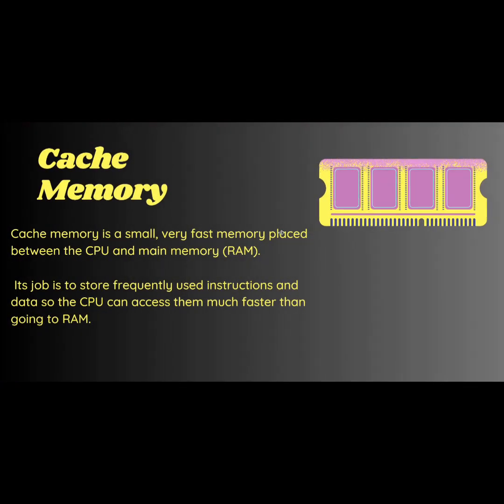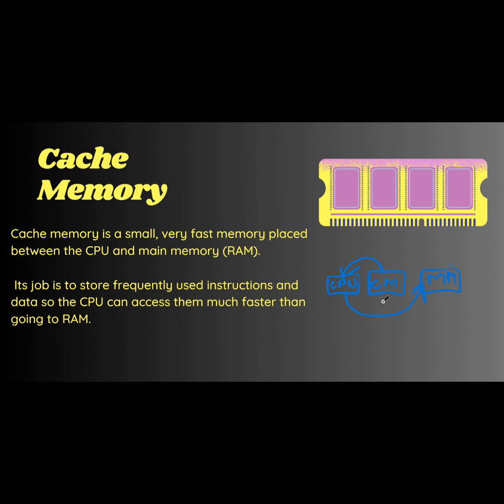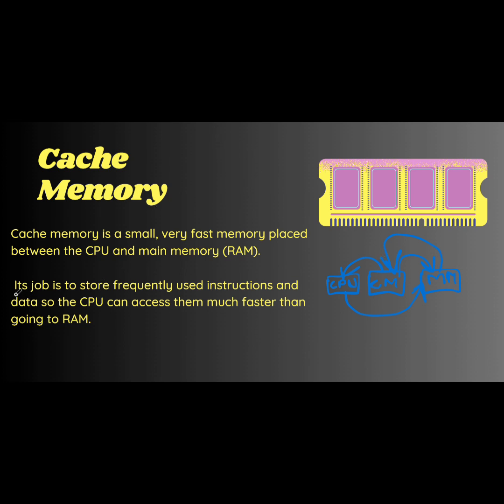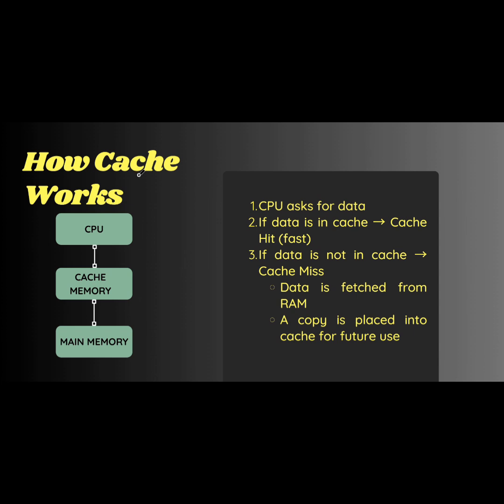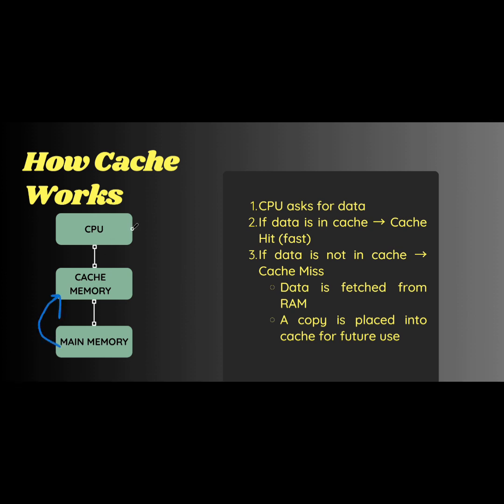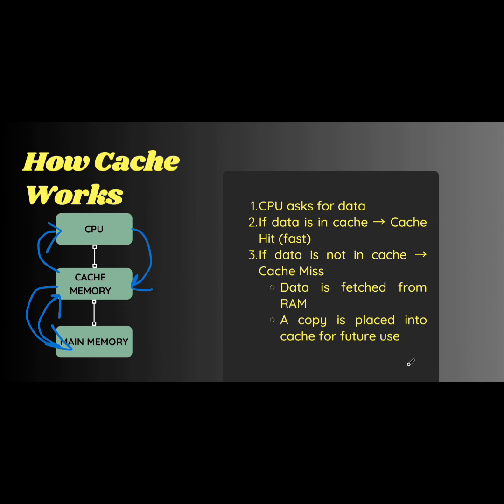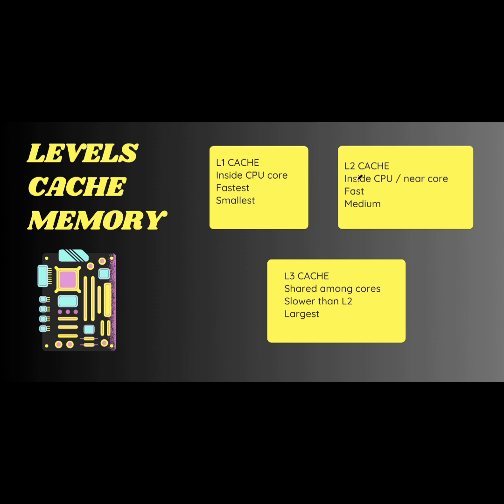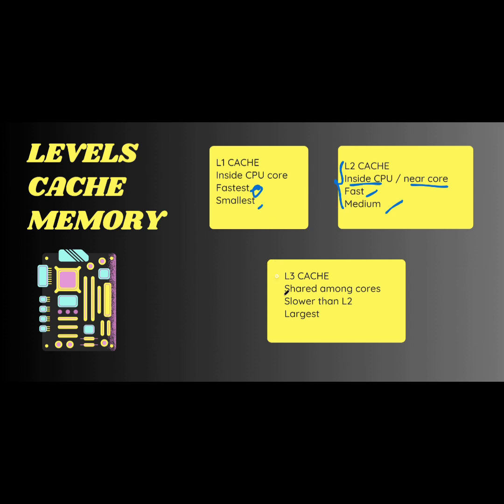Cache memory simple for exam perspective#COA OPERATING SYSTEM